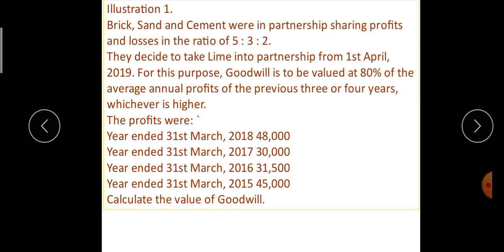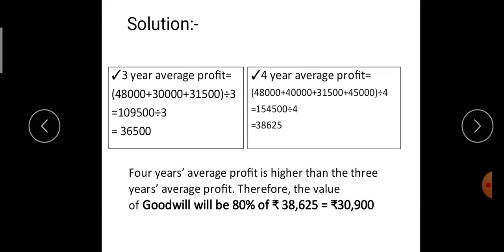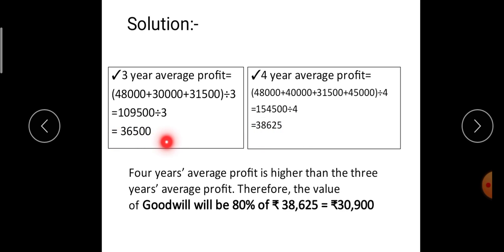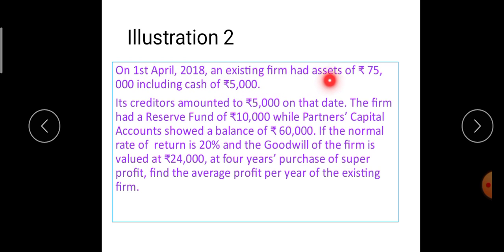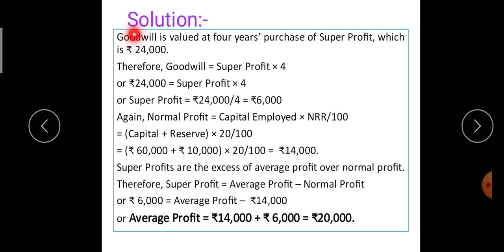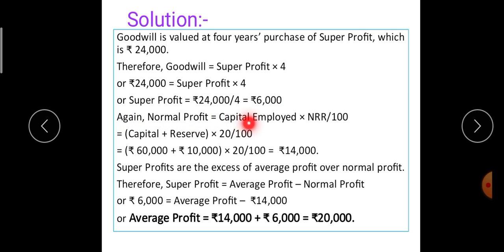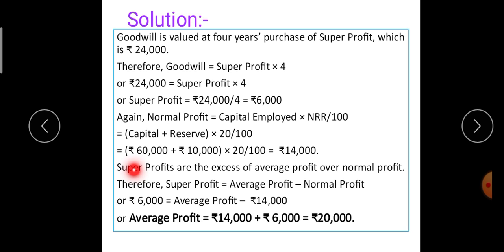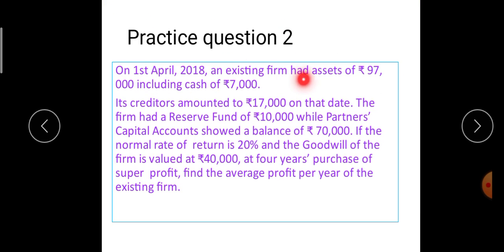Goodwill practice questions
Class 12th accountancy goodwill